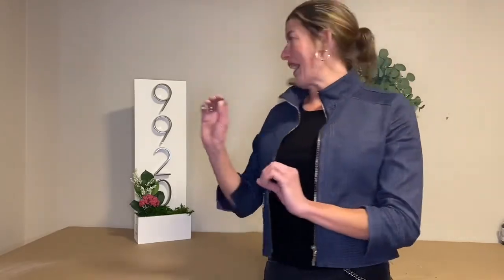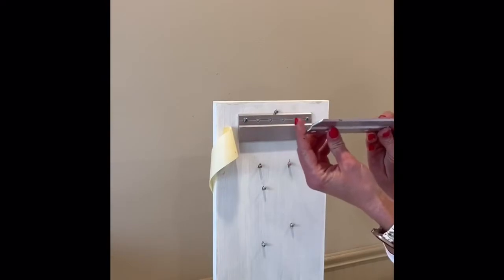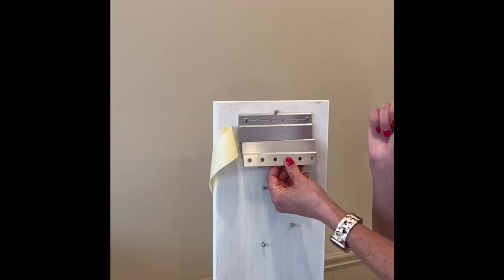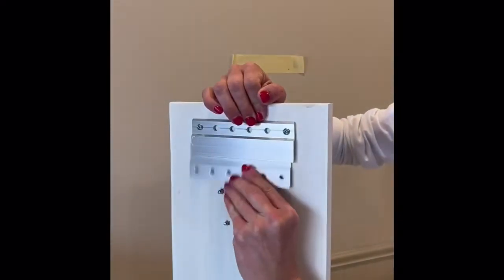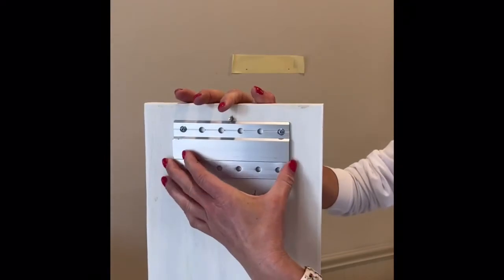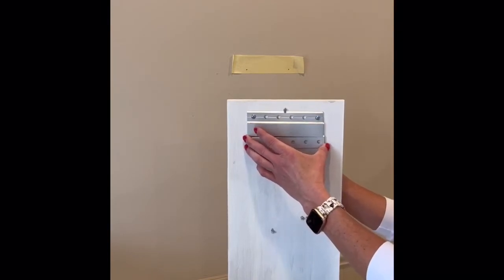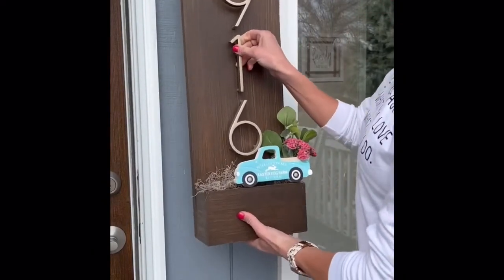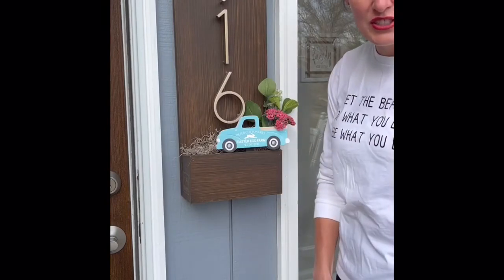How to Install Vertical Entry Envy Sign with French Cleat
Entry Envy signs are a beautiful and simplistic way to both identify your home for your guests and deliveries, as well as instantly add curb appeal with seasonal and holiday subscription decor to adorn your sign!

This video will show you how to install a vertical Entry Envy sign. Our heavy-duty French cleats secure the sign to the side of your home and prevent it from swinging, tilting, or scratching the side of your home through wind and other weather elements.￼ it is super easy, let me show you how to do this. Wood or vinyl siding is the easiest to install, but any exterior material will work with the right tools and screws! If you plan to We provide 3" multi-material screws, so you don't need to worry about picking those up, but you will need a drill. If you don't own one, we recommend this compact Dewalt version on Amazon

Please note, if you have hardy plank, stucco, stone or brick, the method to install this will be the same, but I encourage you to watch this video on how to pre-drill into masonry surfaces before installing the French cleat

Your front porch is going to be fabulous! If you didn't order your monthly subscription sign refill kits yet to keep your sign always seasonally in style, they are available for as low as $24.99/mo. Please to quickly and conveniently adorn your sign!!

Grab your drill and the included screws and let’s get started.￼

ENTRYENVY.COM